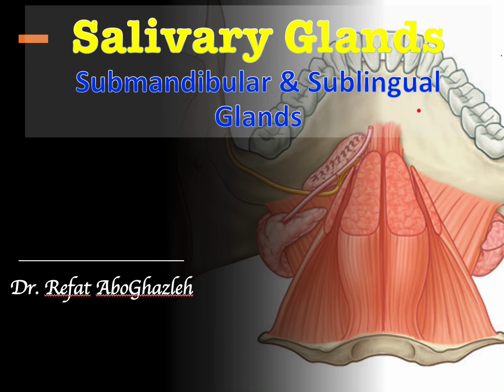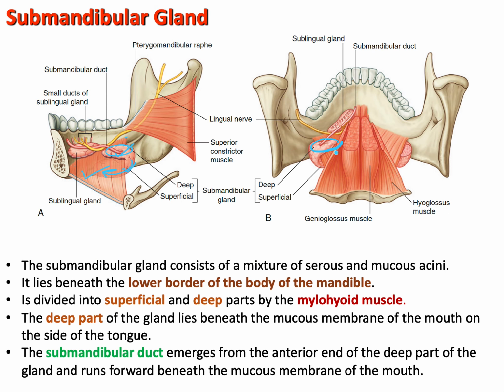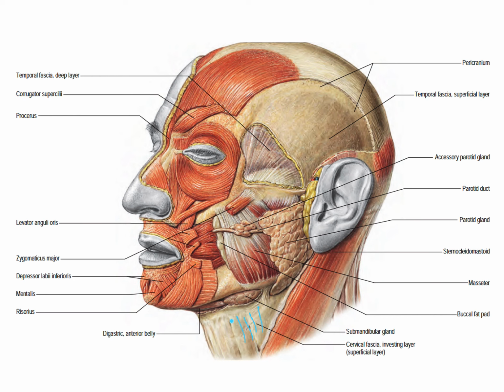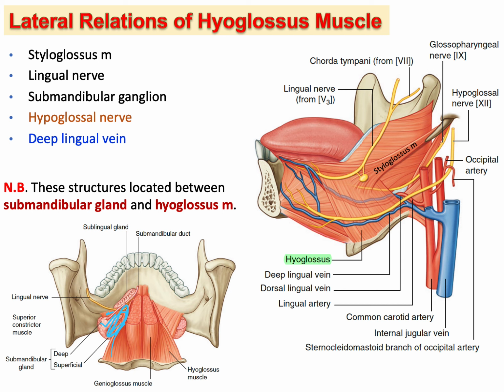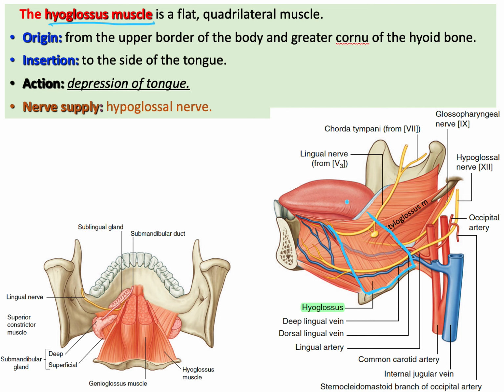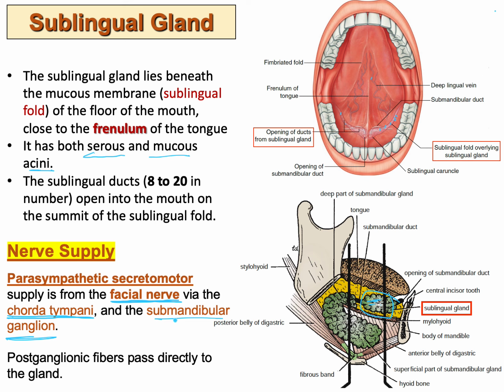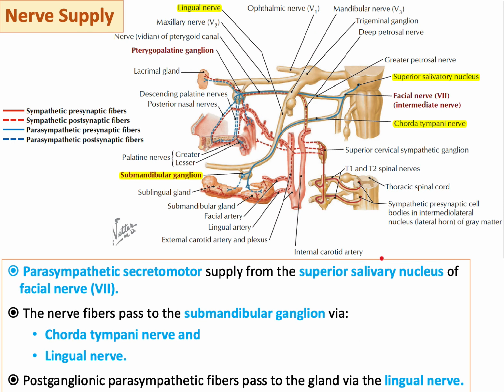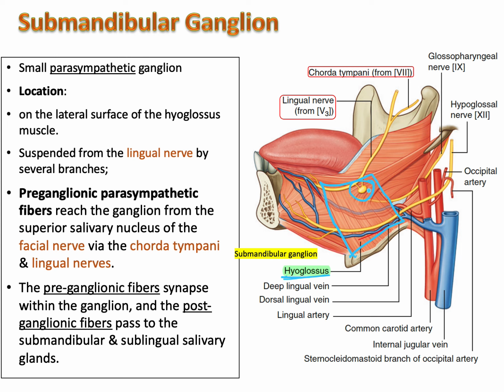Submandibular and Sublingual Glands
This tutorial video explains the anatomy of submandibular and sublingual salivary glands.
After watching the lecture, the student should be able to:
- Describe the anatomy of submandibular and sublingual salivary glands.
- Describe the relations, vascular supply, and innervations of submandibular and sublingual glands.
- Understand different clinical correlation related to different structures in the oral cavity.